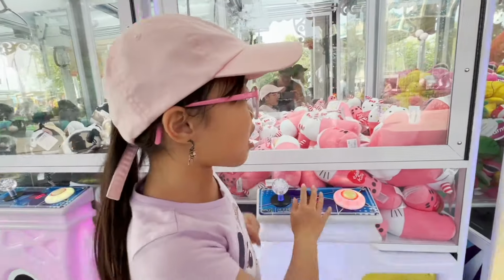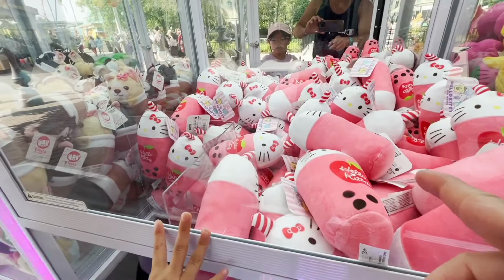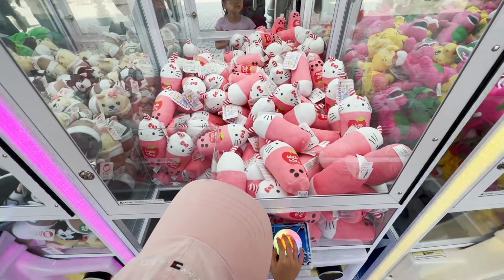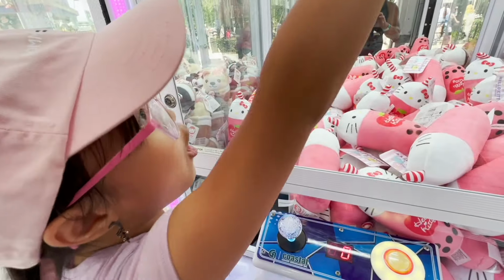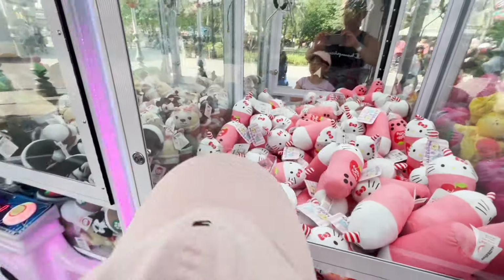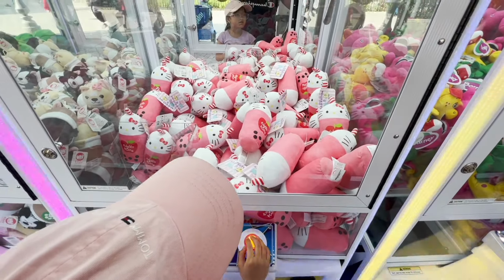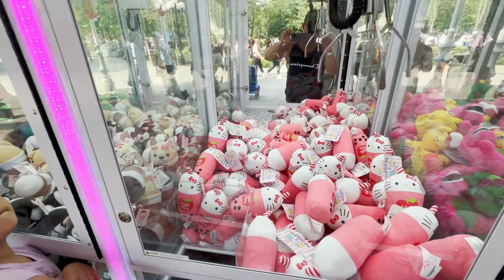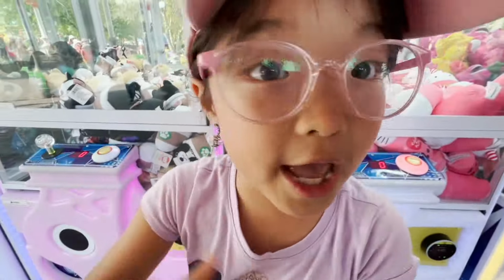This CLAW Machine with SANRIO Hello Kitty BOBA Plush at Canada's Wonderland is IMPOSSIBLE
This Claw Machine with Hello Kitty Boba plushie inside CANADA's WONDERLAND is Impossible to Win. We tried swinging and even double Tapping. We tried so many times and did not win any plushie from this Machine. If you guys go to Wonderland Amusement park in Canada, try NOT to spend too much money on this machine.